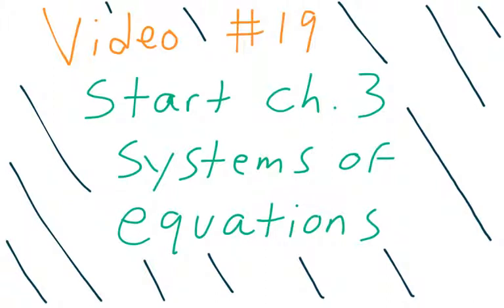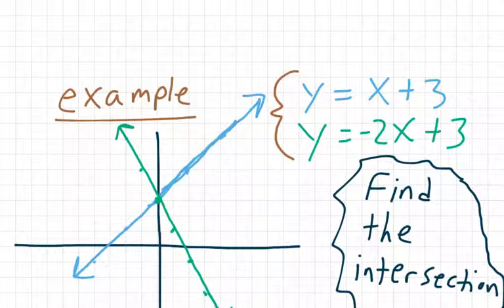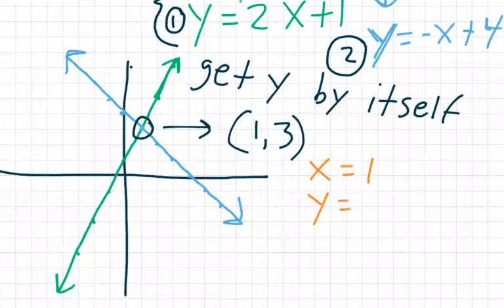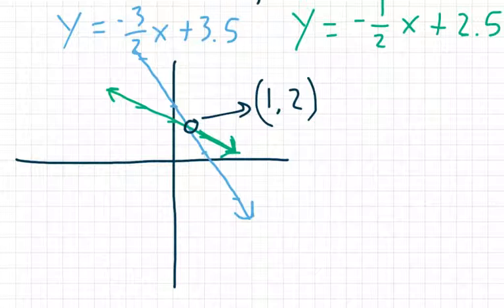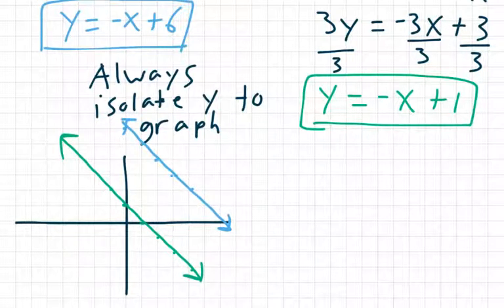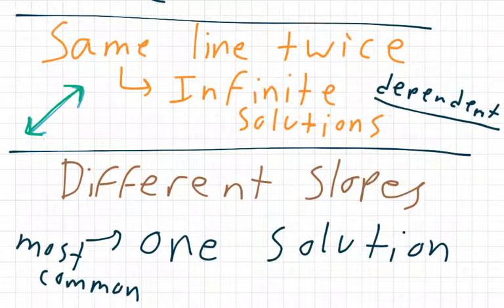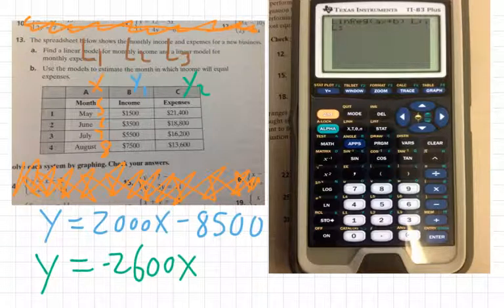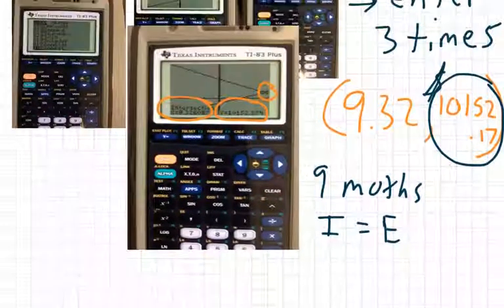019 Solving Systems by Graphing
How can you solve a system of equations by graphing?